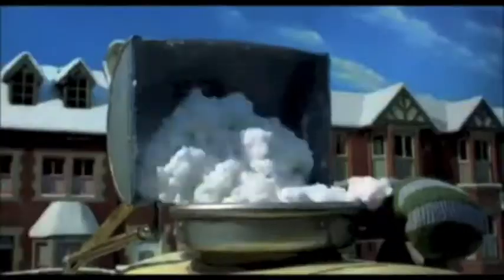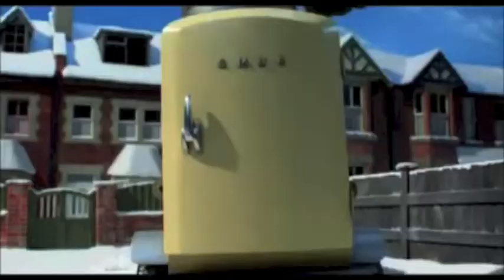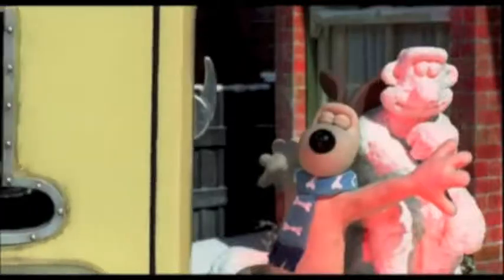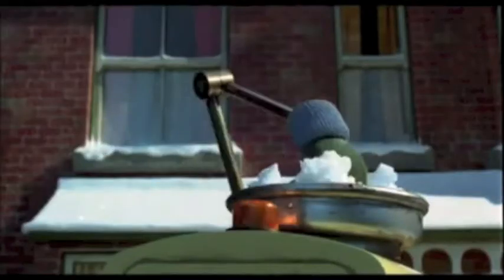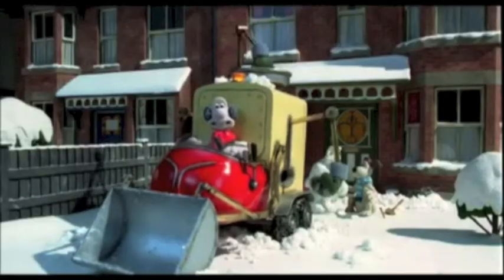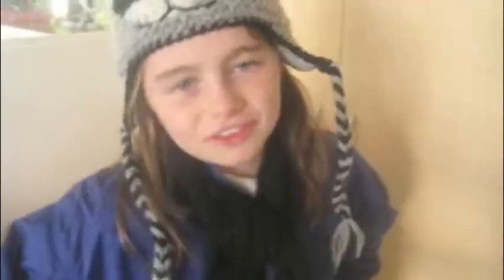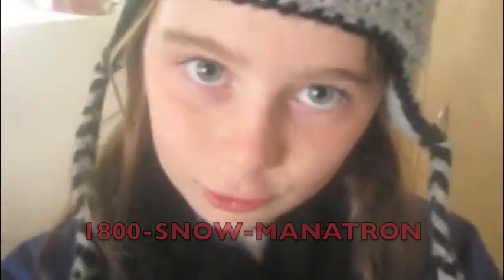Layla Snowmanatron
Layla's project for school - she picked the Snowmanatron invention from Wallace and Gromit, and here's her ad for it!